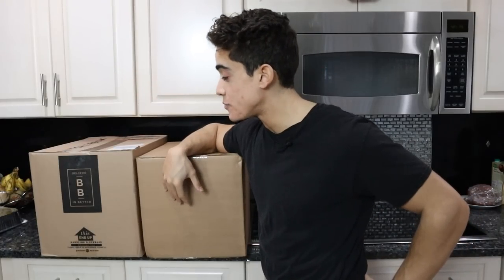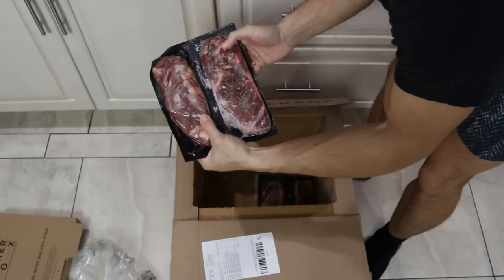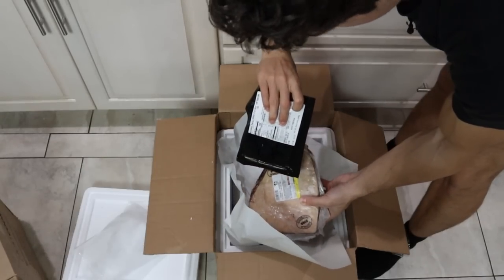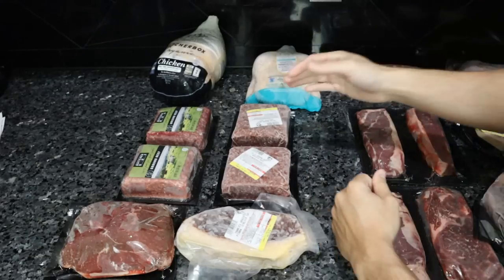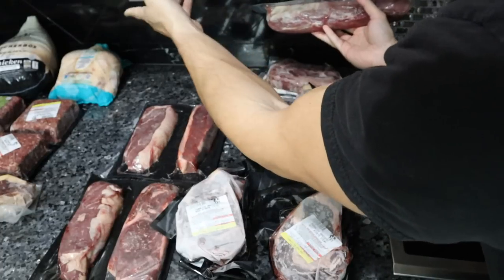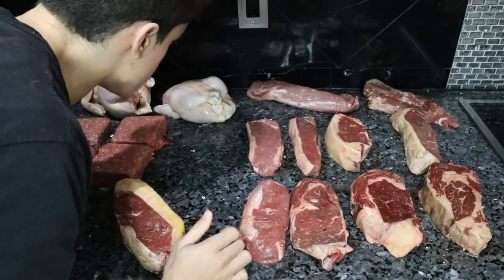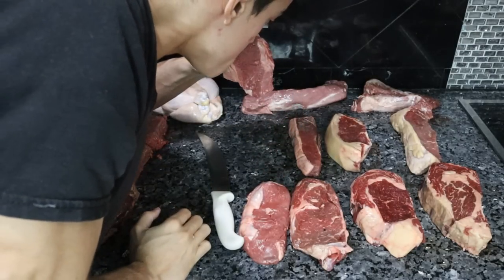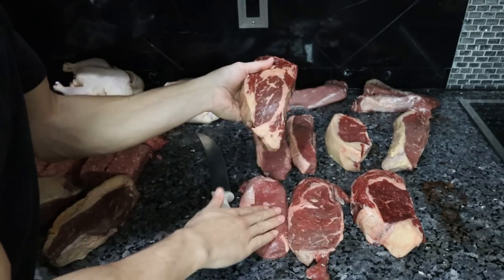Butcher Box VS Frankie's Free Range Meat